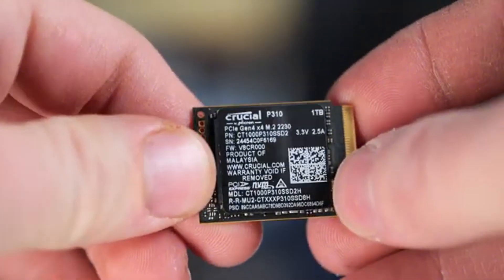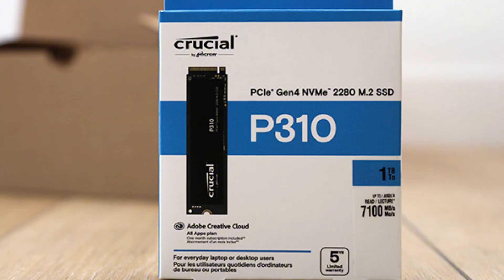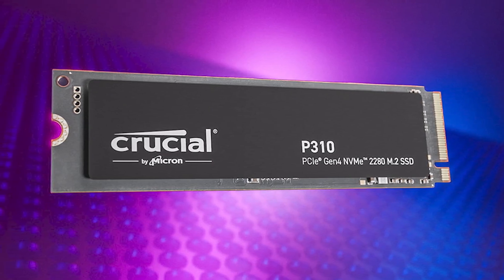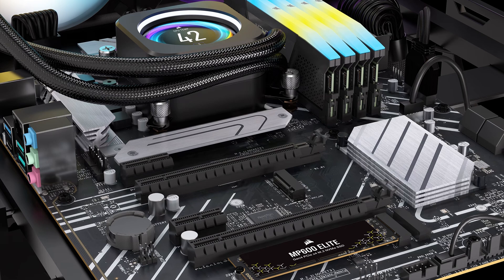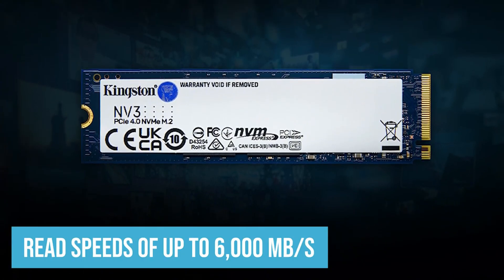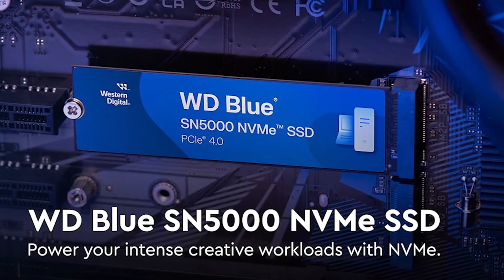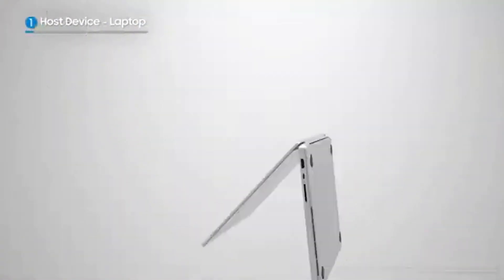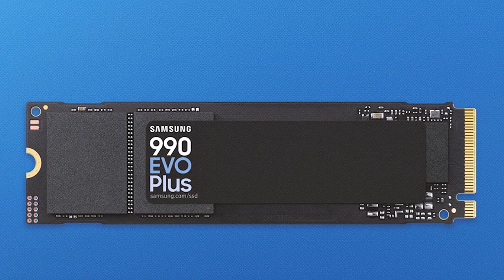Top 5 Best Nvme SSDs 2025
Fastest NVMe SSDs of 2025! Get lightning-fast speeds, top-tier performance, and next-gen reliability for gaming, content creation, and pro workloads. Upgrade now for faster boot times & seamless multitasking